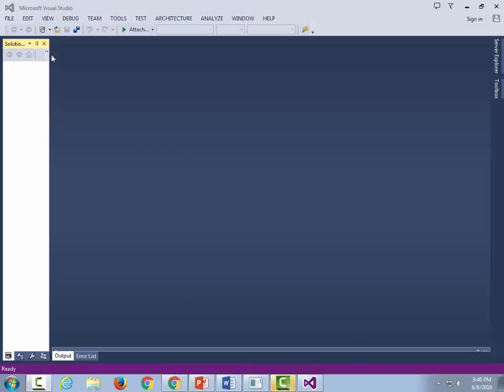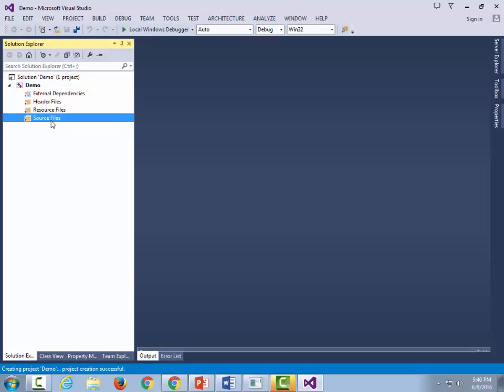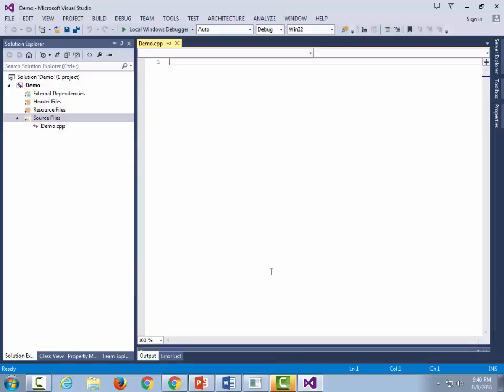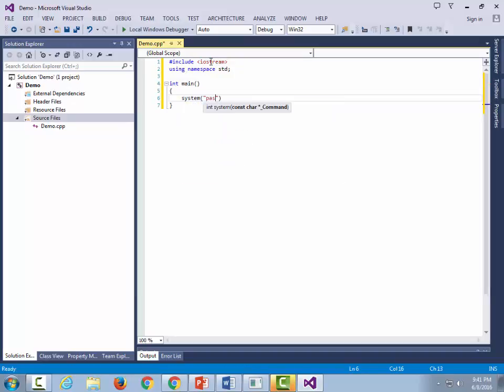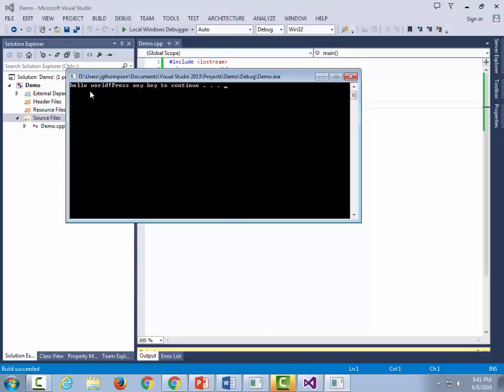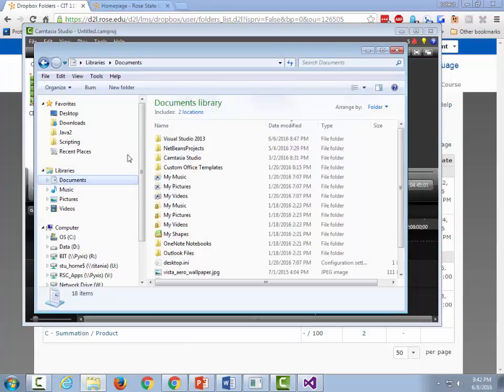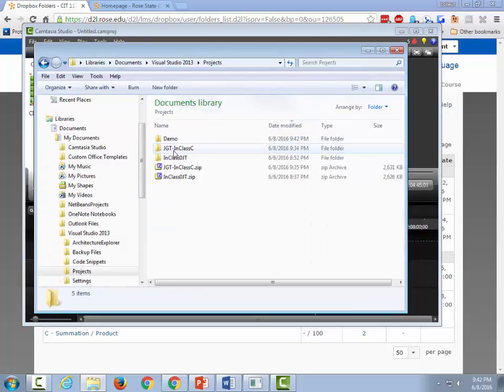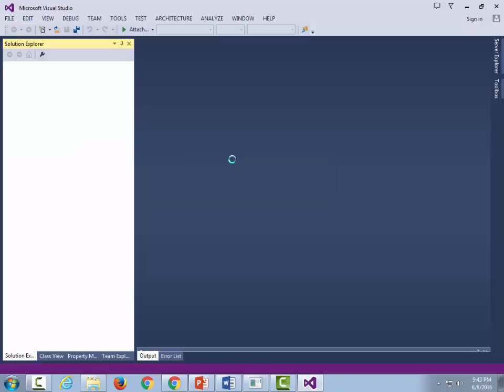CIT1173 C++ Creating a new c++ program with visual studio